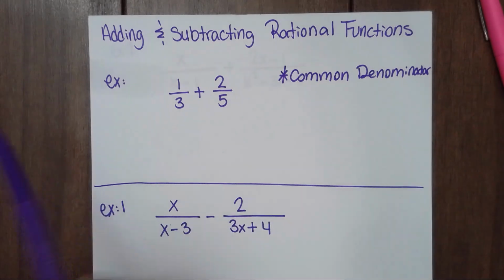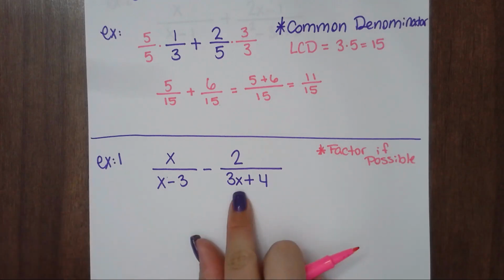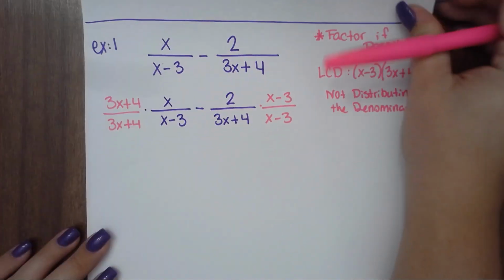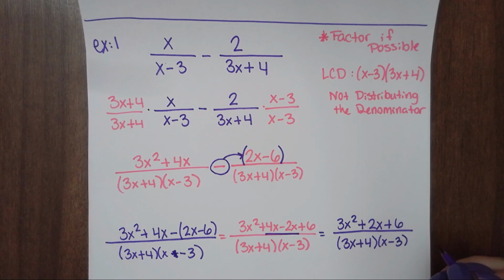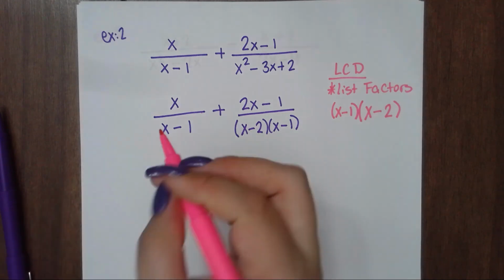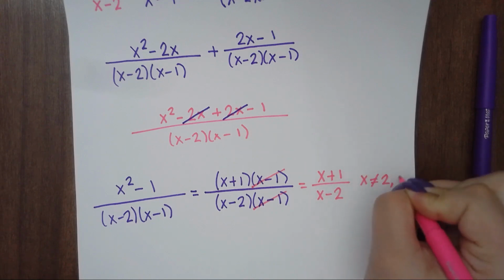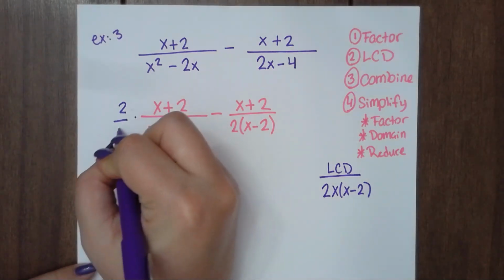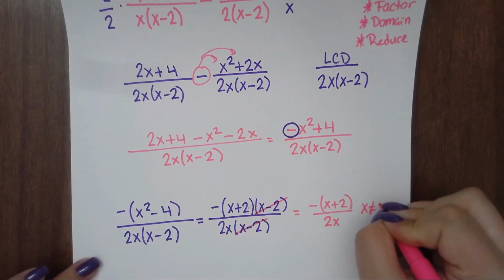Adding & Subtracting Rational Functions